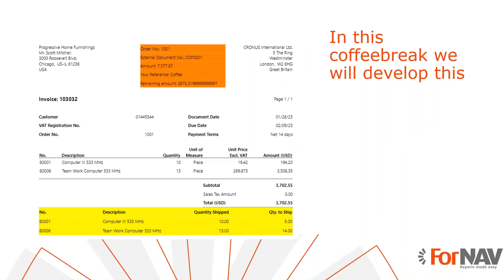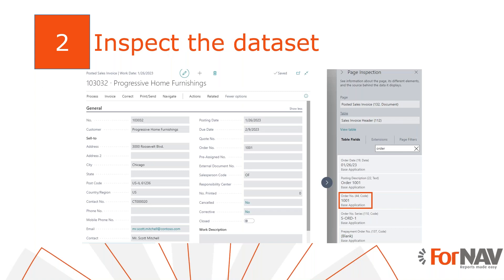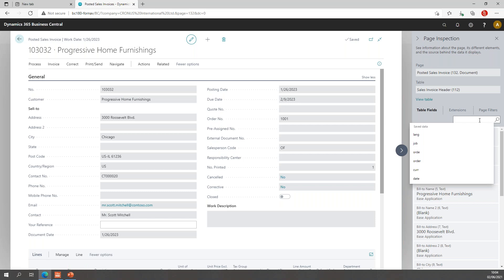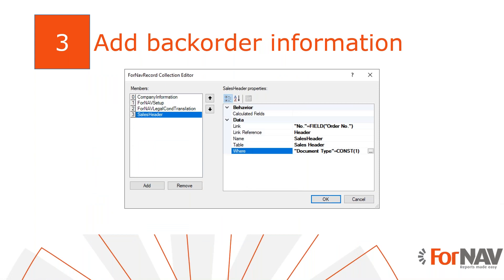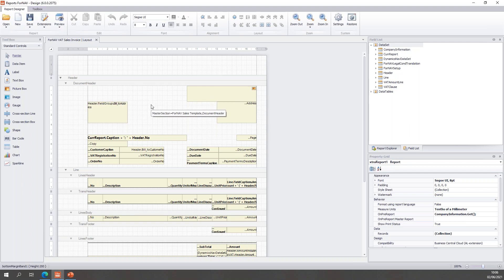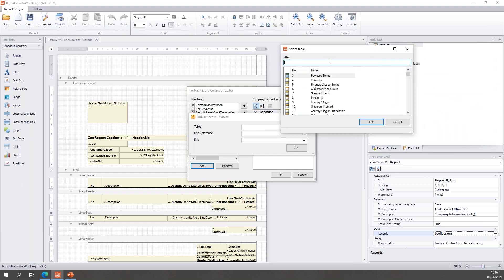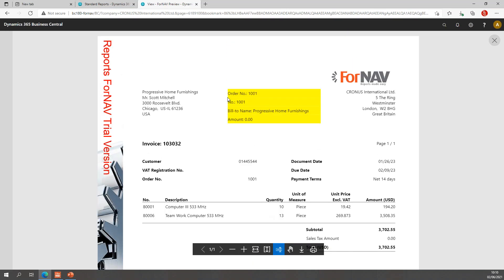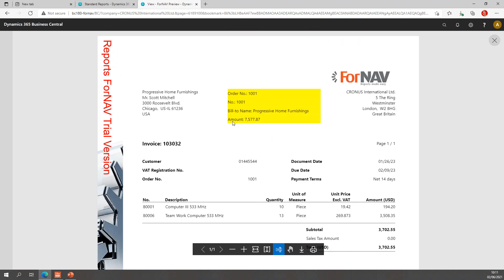Get backorder information on your Business Central invoices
Enjoy a cup of coffee, and watch this short video to learn how to get backorder information on your Business Central invoices